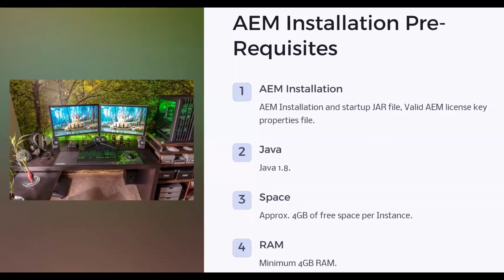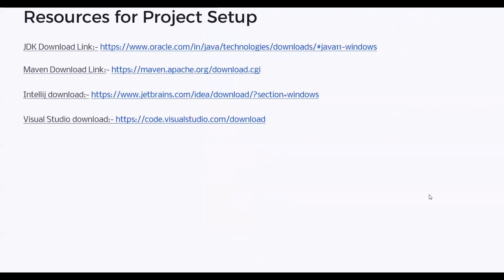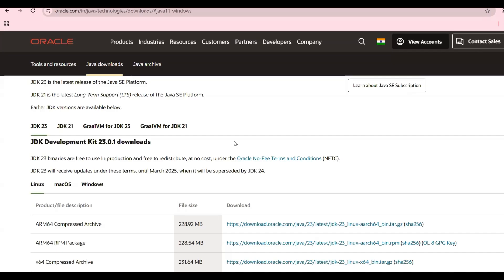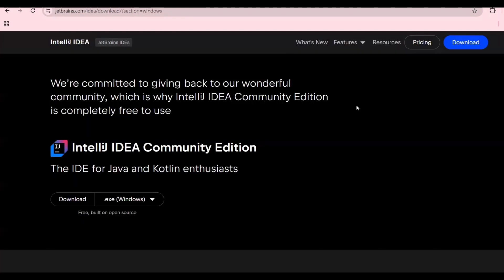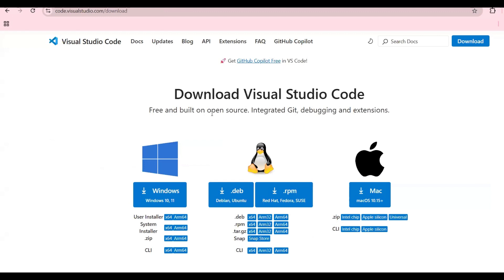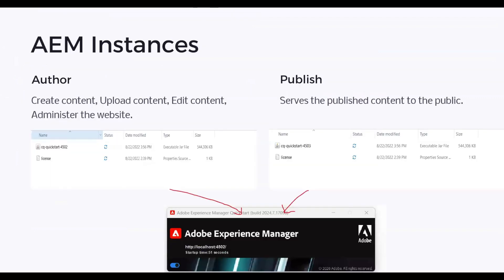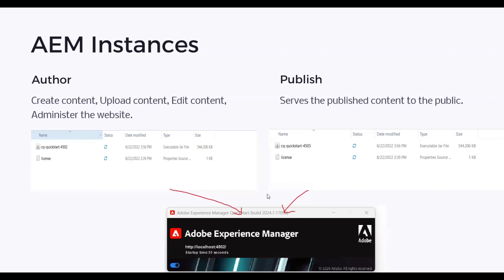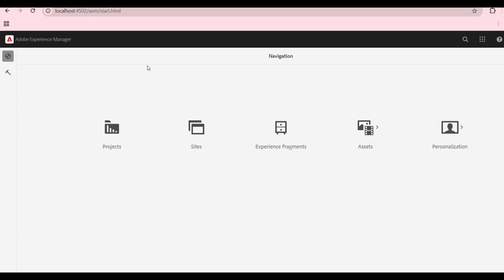AEM Tutorial #4 | Aem Local Setup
In this video, I discussed the local setup in AEM.